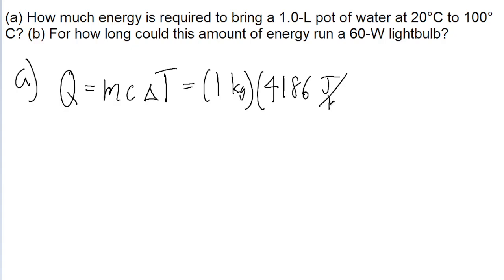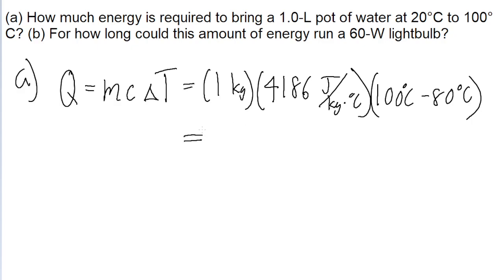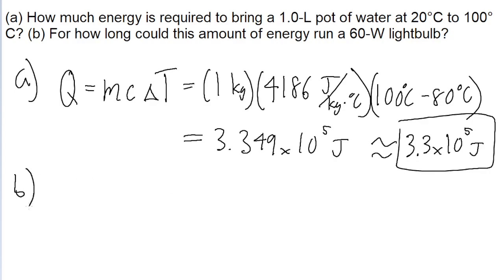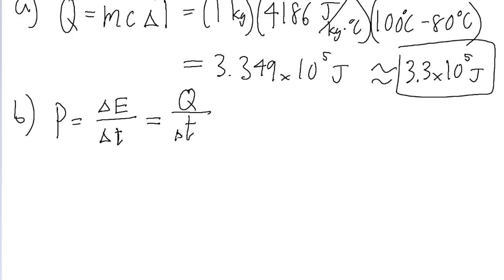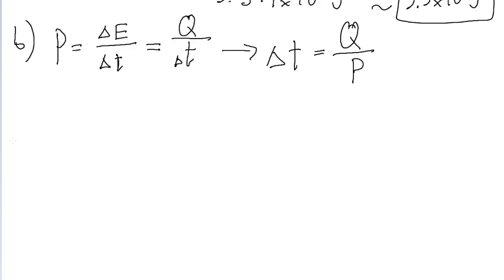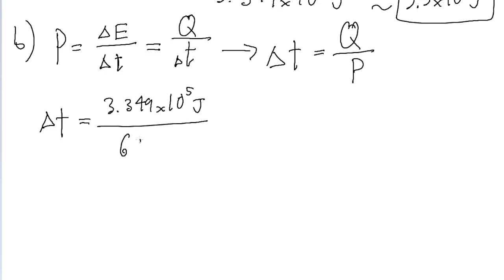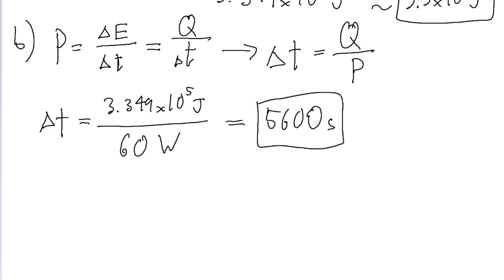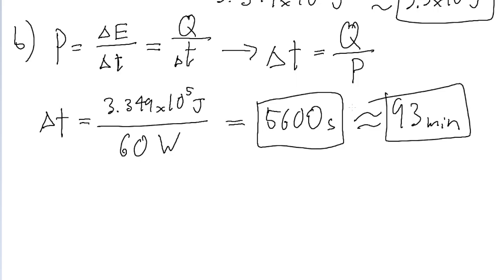(a) How much energy is required to bring a 1.0-L pot of water at 20°C to 100°C? (b) For how long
(a) How much energy is required to bring a 1.0-L pot of water at 20°C to 100°C? (b) For how long could this amount of energy run a 60-W lightbulb?